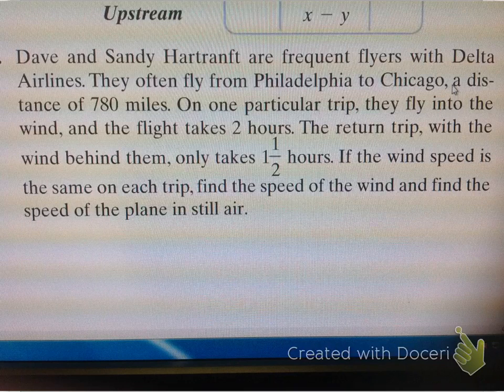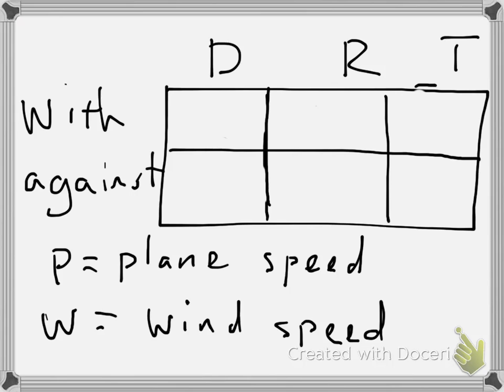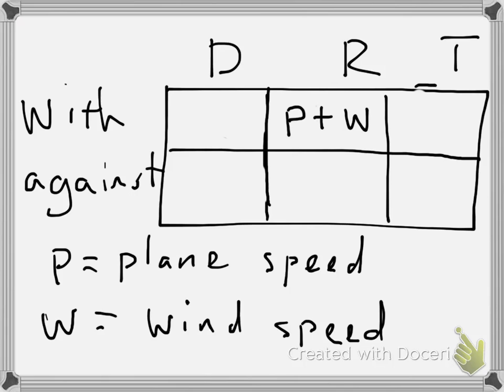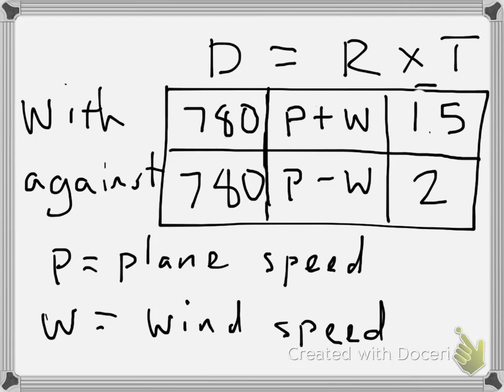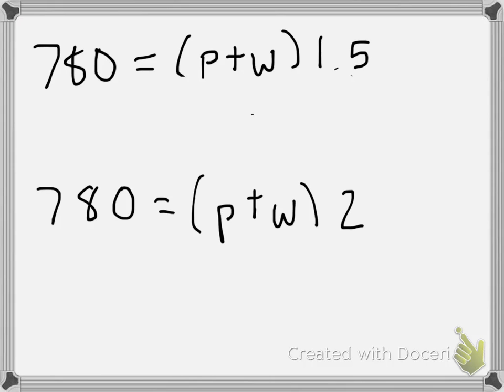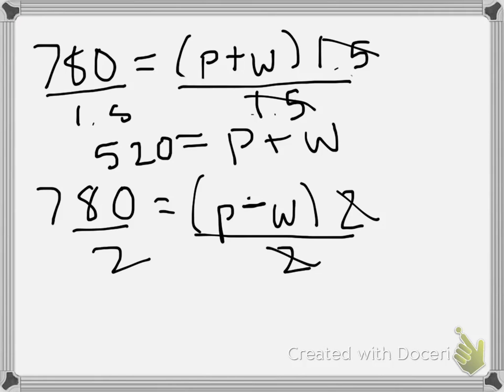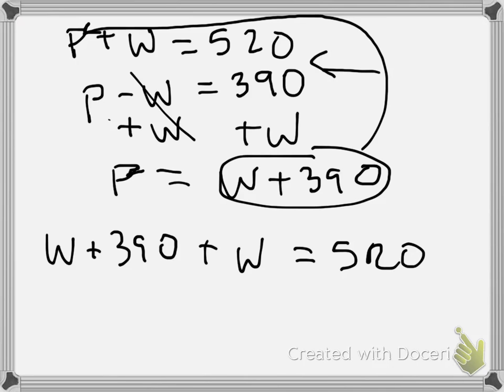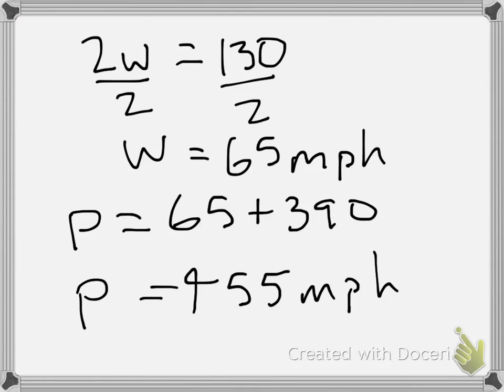Module 4 Lesson2 Applications - problem 1